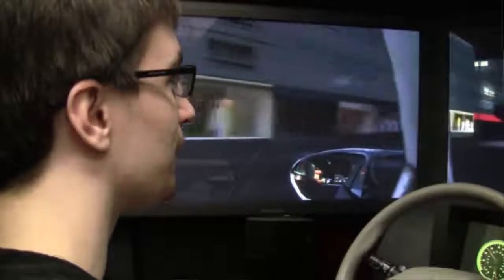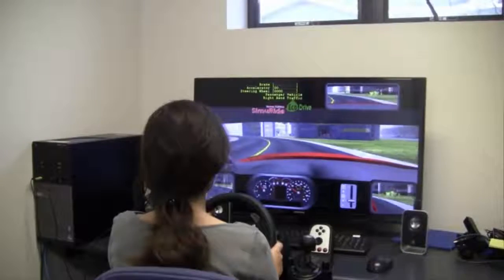Mind Music Machine Lab: Driving Studies and Nu Rail Group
The Mind Music Machine (tri-M) Lab is a transdisciplinary research group based in Cognitive and Learning Sciences and Computer Science at Michigan Tech. Mind is our ultimate research theme. Music is our language and methodology to work with. Machines are, of course, our tools to do research and an analogy of mind. The primary research goal of the lab is directed toward understanding of the mechanisms of the human mind (affect, behavior, & cognition) and designing better interactions between people and technology.